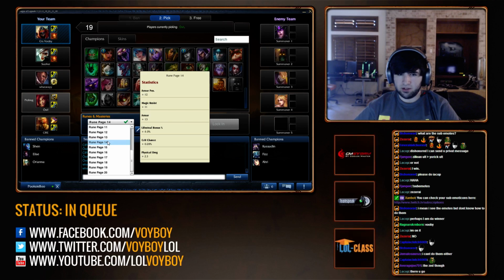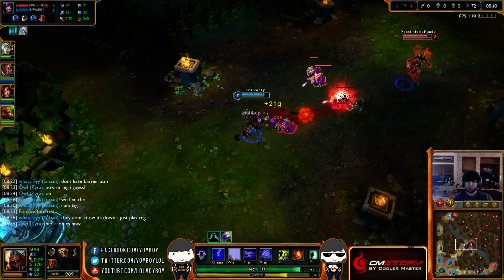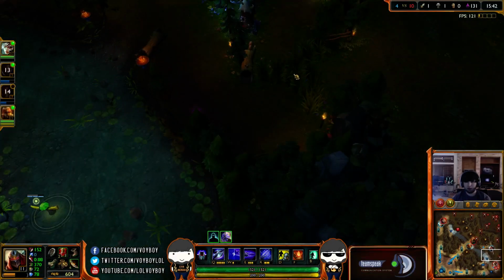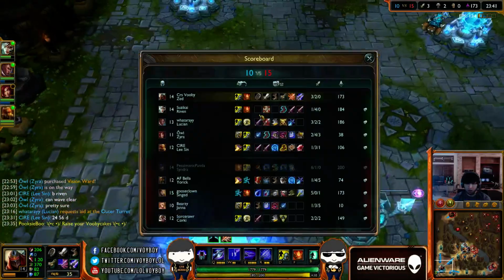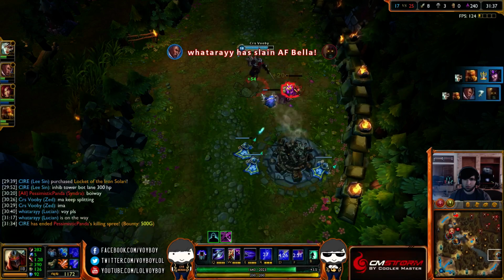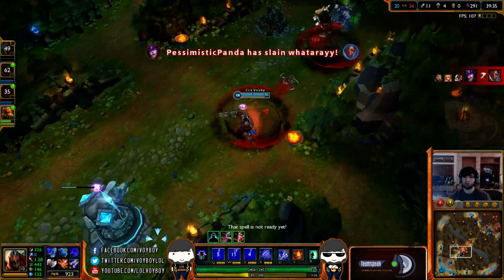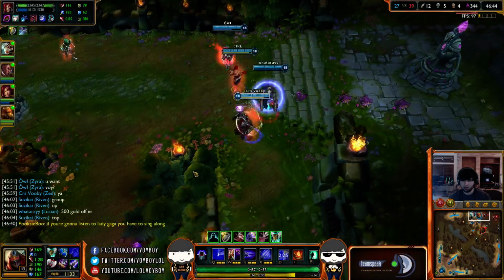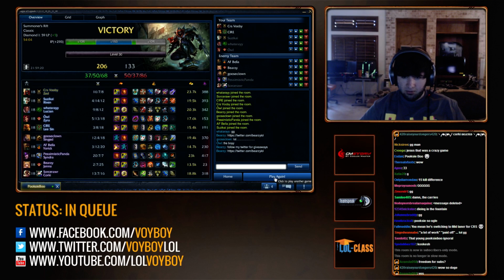Crs Voyboy - Zed vs Syndra - mid «Boss» [R/m] (Diamond I)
▪ Music has been removed due to copyrights ♫

«Beast» - more than 9 kills

«Boss» - more than 14 kills

«Maniac» - more than 19 kills

«Godmode» - 0 death

[R/m] - runes/masteries

[Patch 3.12]